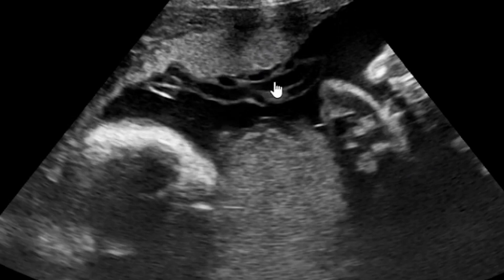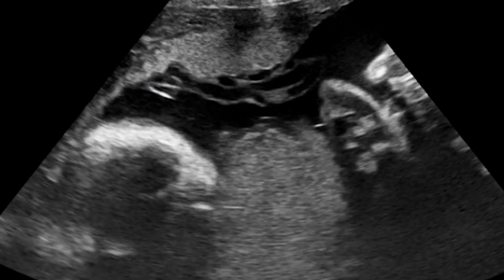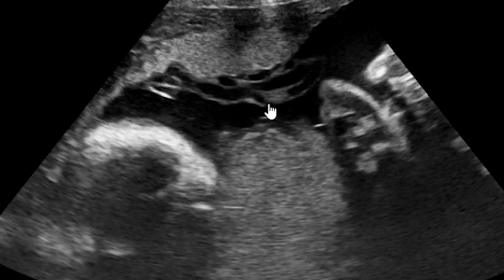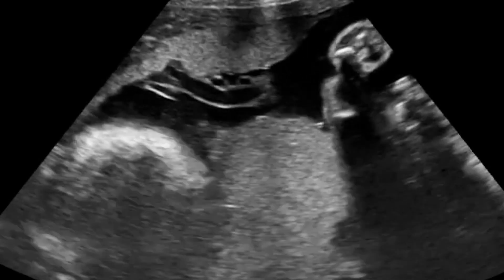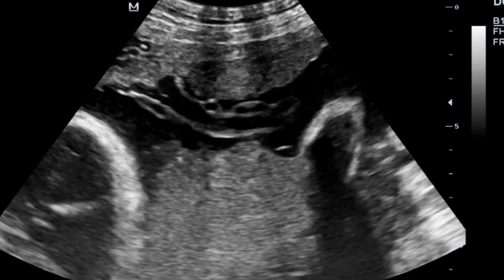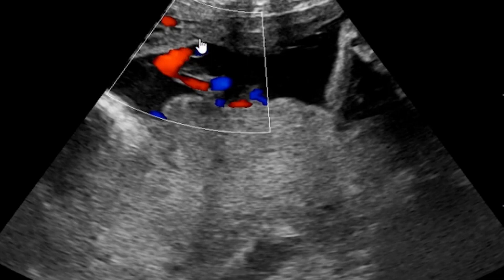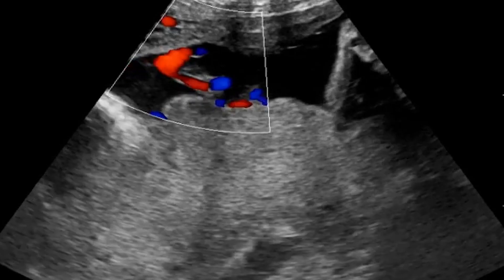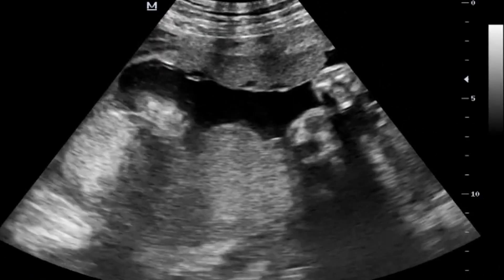Velamentous Cord Insertion on Ultrasound Scan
This video demonstrates a umbilical cord instead of being attached on the placental mass its attached on the wall of the endometrial cavity a condtion called Velamentous Cord Insertion.Patient also had a succentuariate lobe of the placenta.